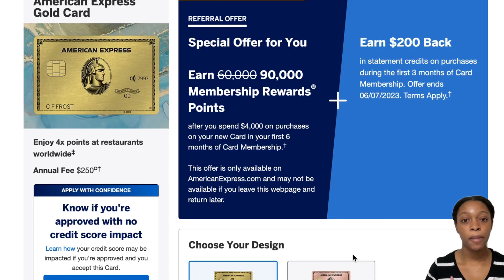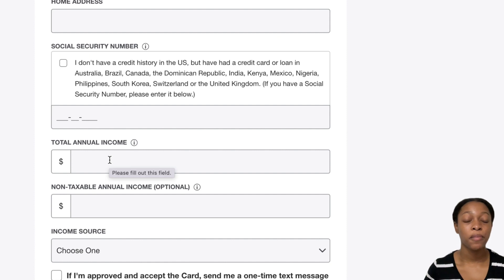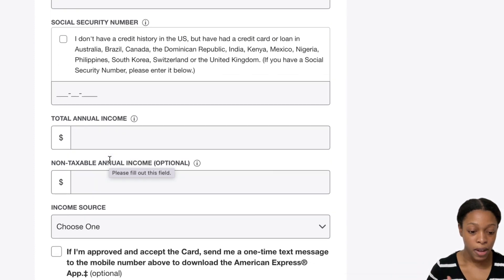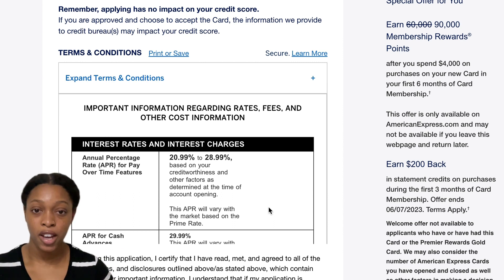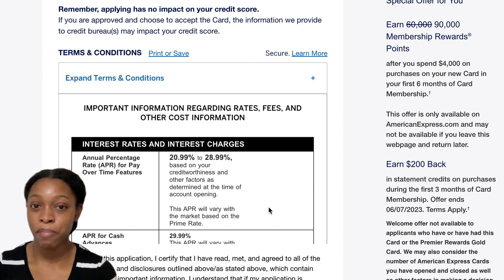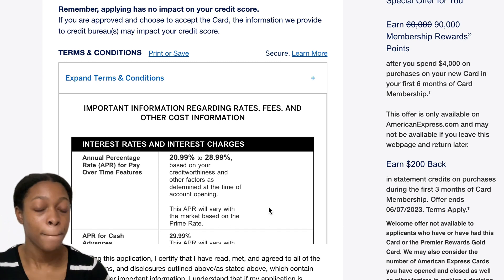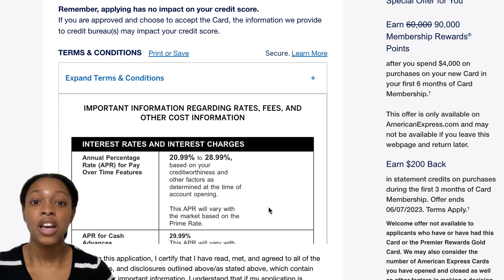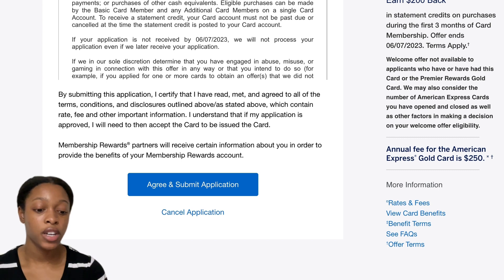GUARANTEED 90K POINTS + $200 CASH BACK AMEX GOLD CARD OFFER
Applying for the amex gold card (American Express gold card) is simple and easy. The Amex gold card application is really user friendly and easy to navigate. Getting approved for the American Express gold card will depend on your unique circumstances but you can make sure you have a pre-approval for the amex gold card before you apply.

title: GUARANTEED 90K POINTS + $200 CASH BACK AMEX GOLD CARD OFFER